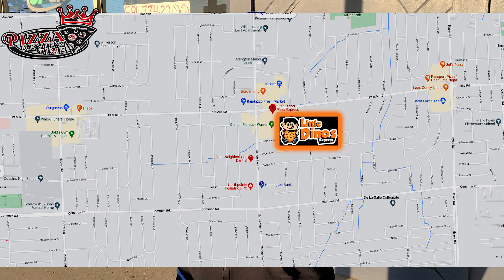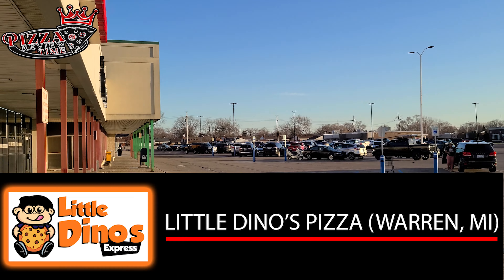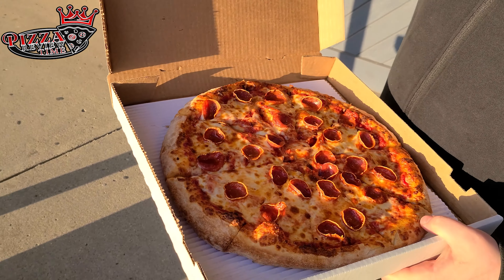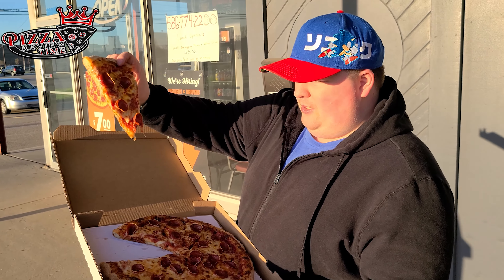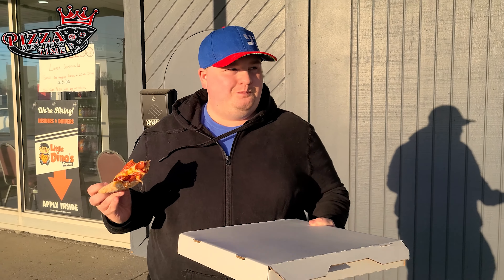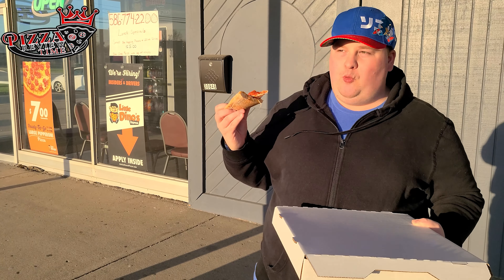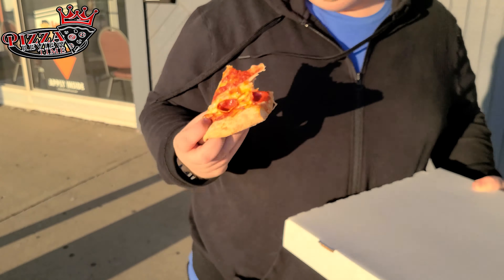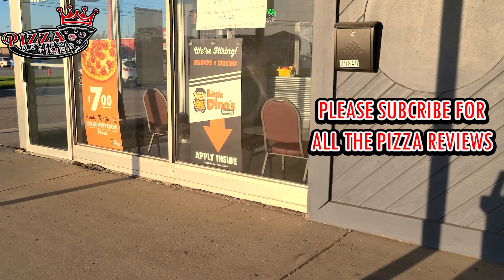PIZZA REVIEW TIME 🍕 - Little Dino's (Warren, MI)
Where is the best pizza?
Hey All! Welcome to the review of Little Dino's Pizza in Warren, Michigan.
We can all agree that the thrill of discovering the perfect pizza spot is unrivaled. From your local pizza truck to the city's most pepperoni’d slices, there's pizza for everyone.
Even if you think you've got it all figured out, the gastronomy scene is always shifting. As a result, we are trying AllThePizza to try and find the ultimate pizza.
So, watch the video till the end and let us know you thoughts in the comments below.